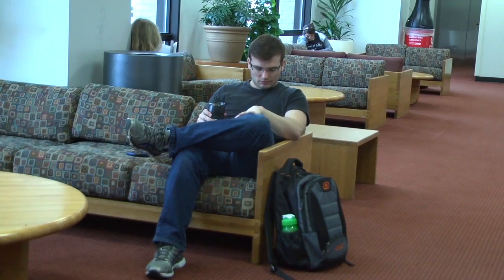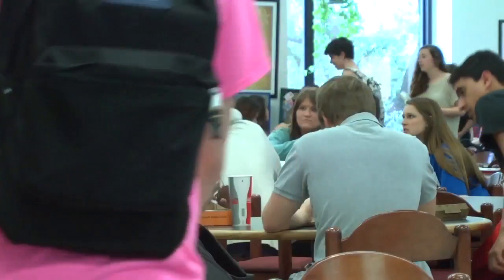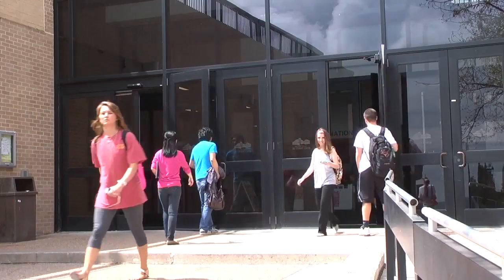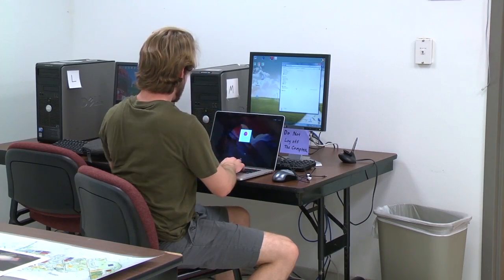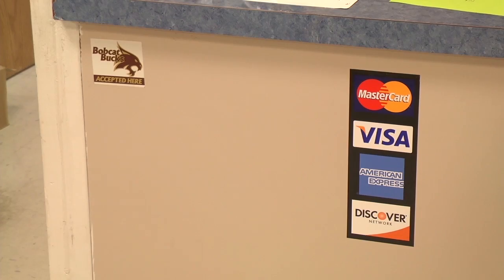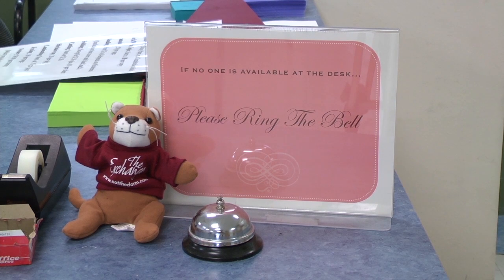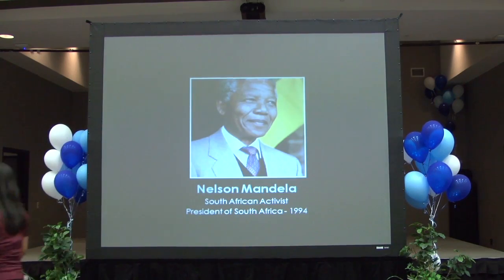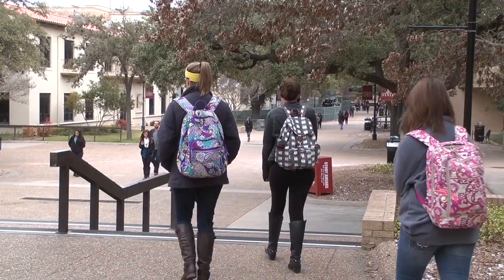Austin Perna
Senior Portfolio